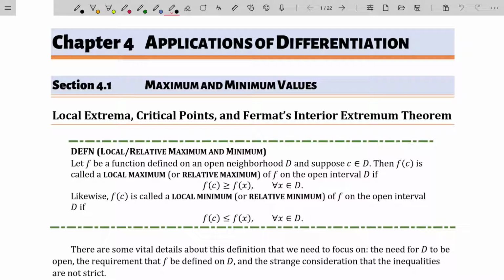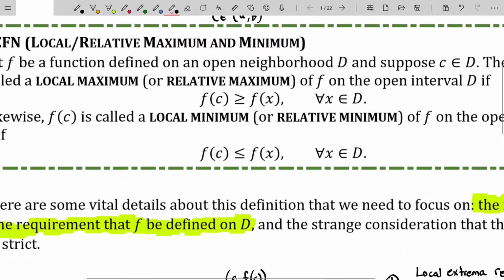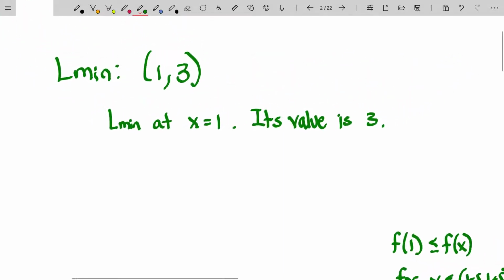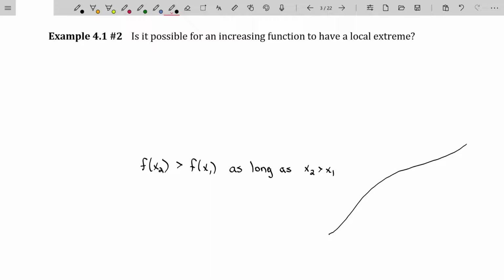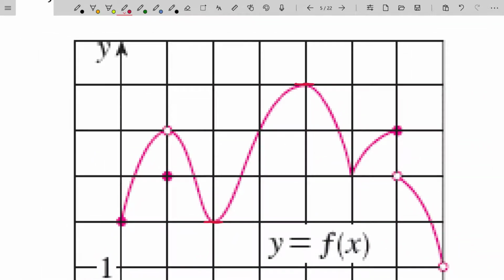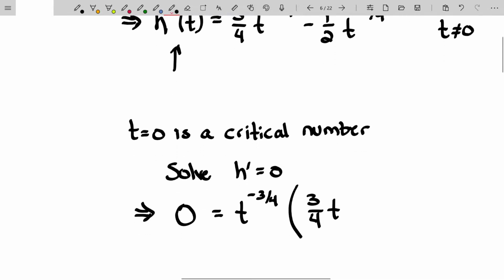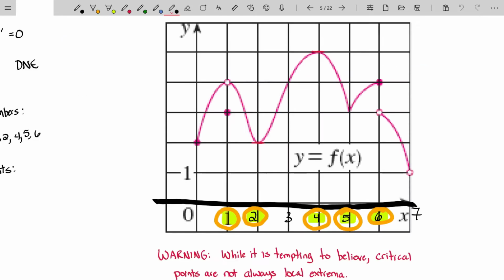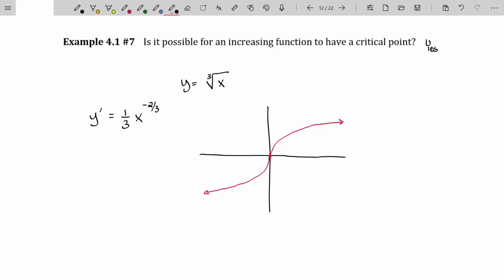Maximum and Minimum Values - Local Extrema, Critical Points, and Fermat's Interior Extremum Theorem